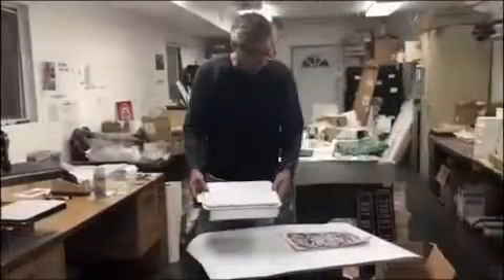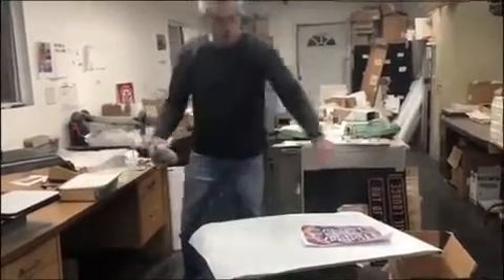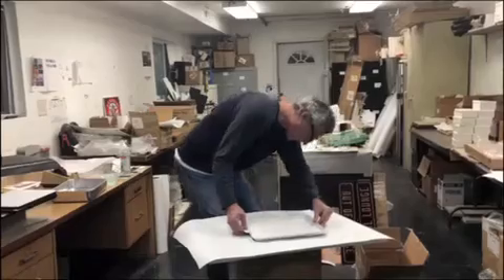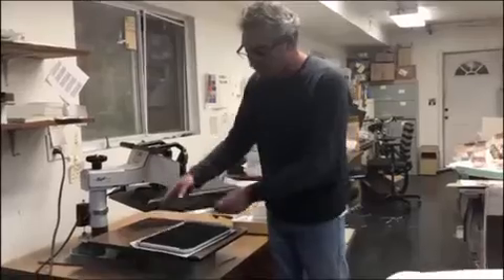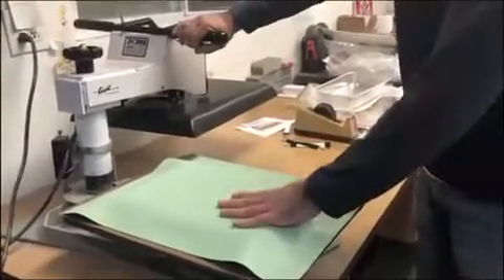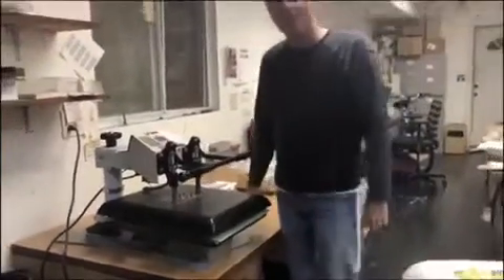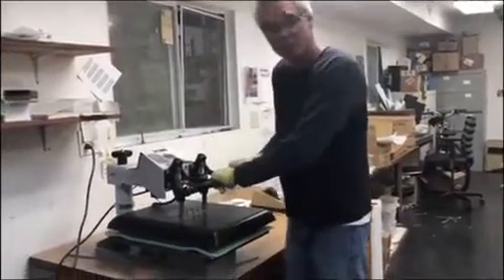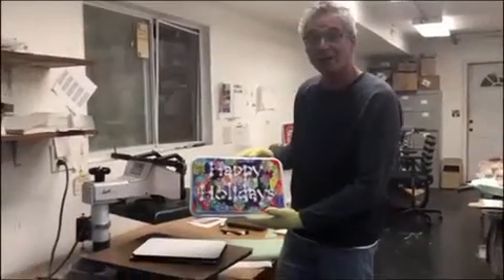Cake Pan Demonstration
How to sublimate on Cake pan Lids :) Enjoy